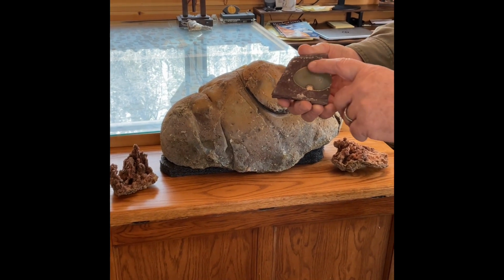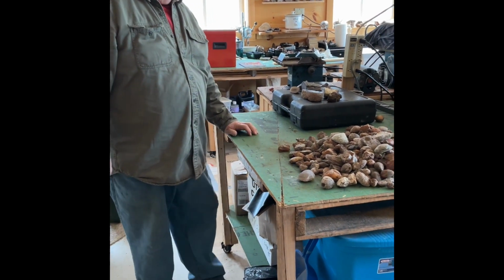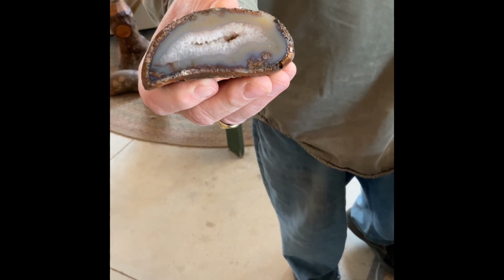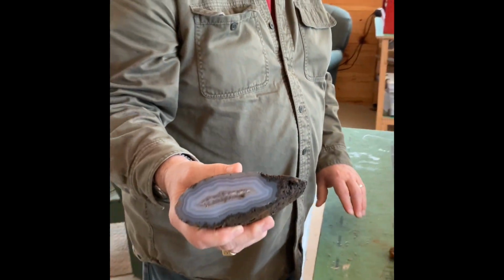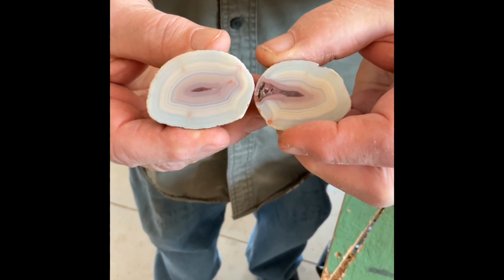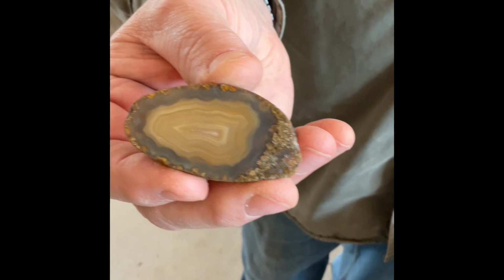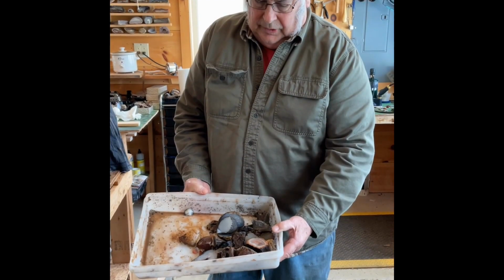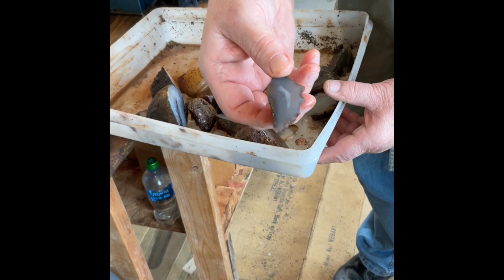Carver Treasure Trove March 2024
This is the latest joint compound bucket of rocks from The Carver Agate Field.   I have started cutting and polishing this material this last week of March.  This is a great start from this pile of rocks, although many I cut were in fact (for many reasons) rejects.  I hope you enjoy this treasure trove!